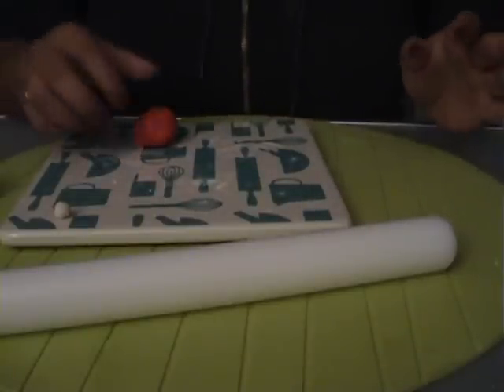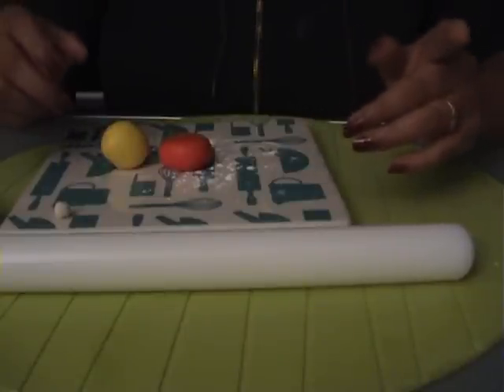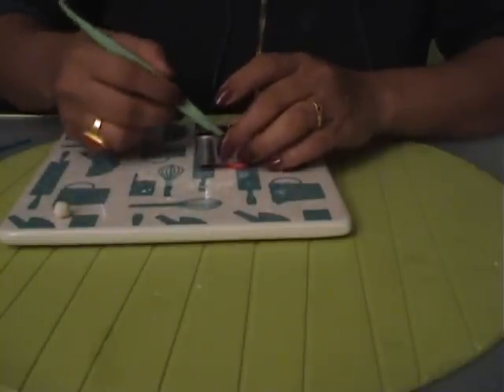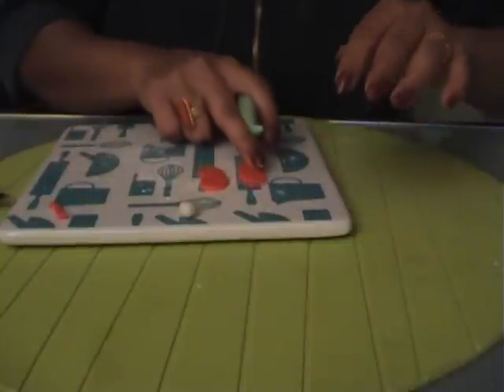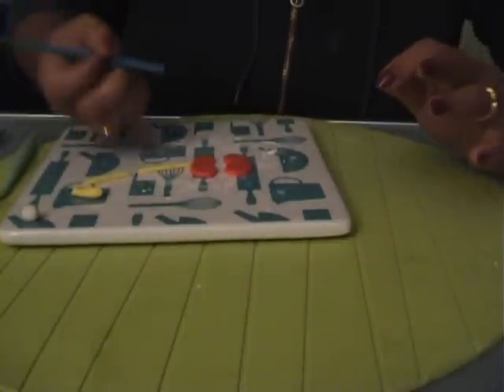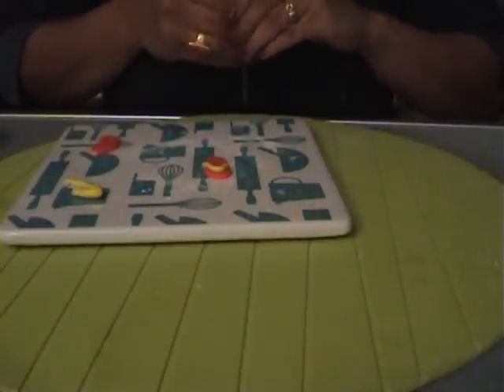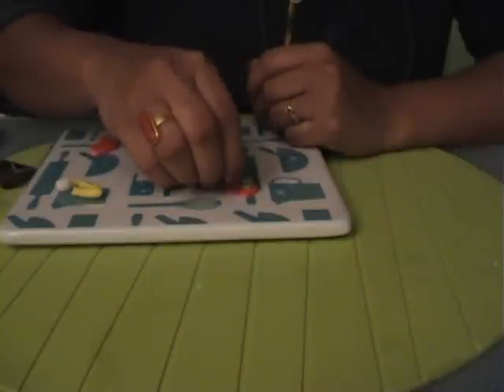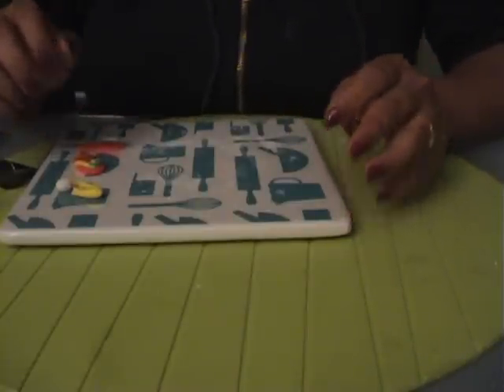How to make gumpaste Flip Flops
I have always been mesmorised by the flip flops that I saw in others cupcakes in flickr... and wonder hhhmmm how do they make them. I was browsing the local craft store when I laid my hand on a butterfly cookie cutter. Volla.. a bulb just blinked in my head "Euraka". I never found any youtube video abt "how to" on them and hence thought it would be good if I can post a tutorial. I strongly beleive knowledge is enriches only when you share it with others. Since I am still a novice when comapred to my other cake enthusiast in youtube and I always appreciate constructive criticism. So Please let me know what you think.